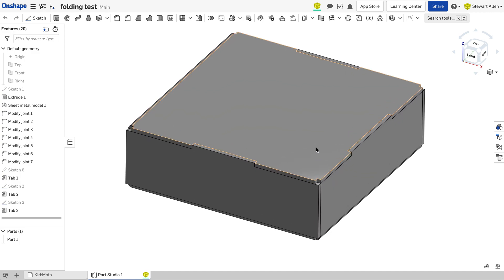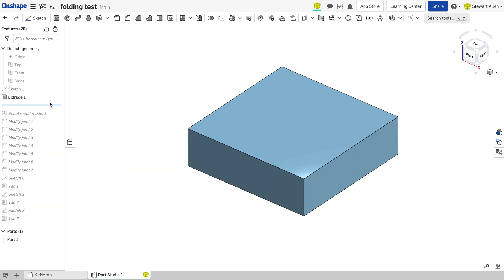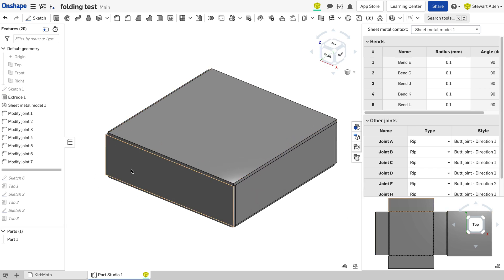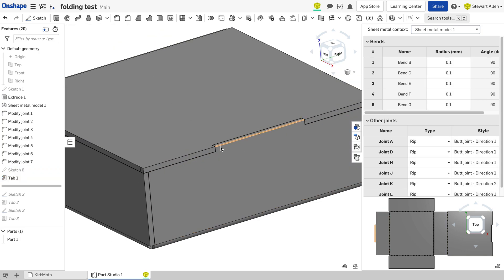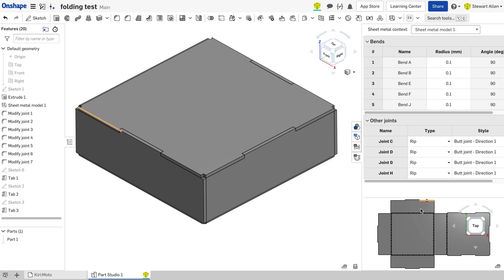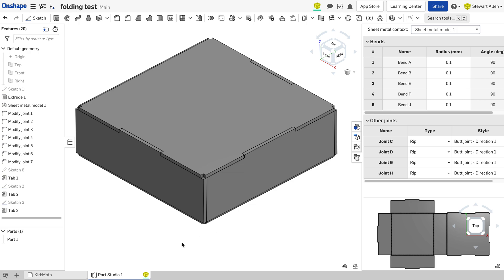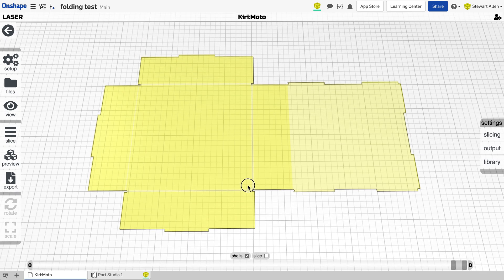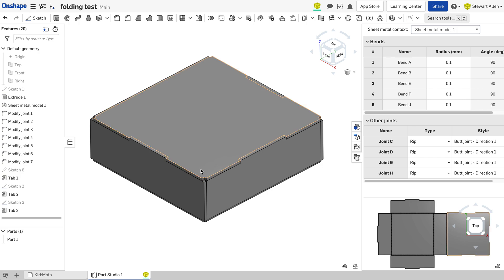Kiri:Moto Laser mode + Onshape sheet metal = Flat Pattern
Create flat-pattern press-fit patterns directly to your laser cutter using Kiri:Moto with Onshape's sheet metal features.